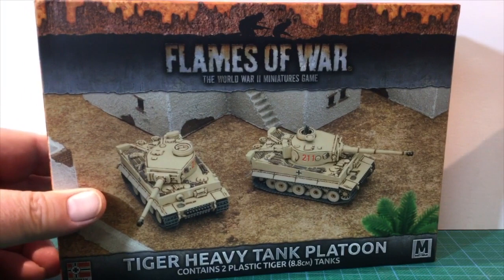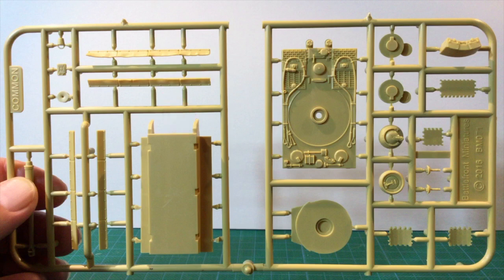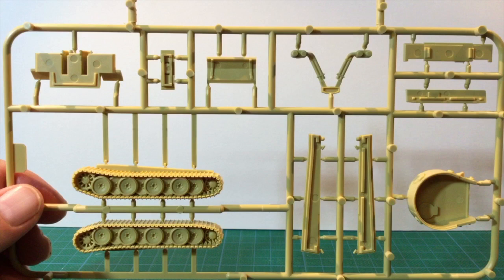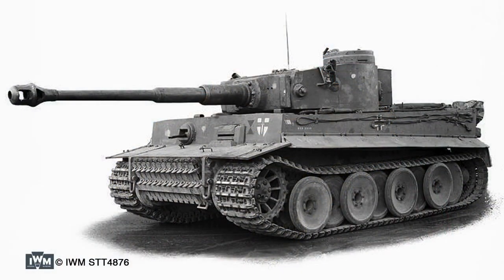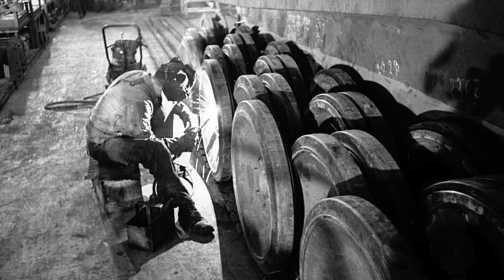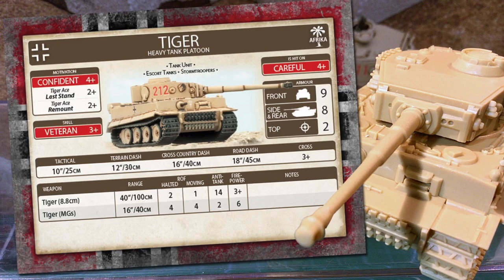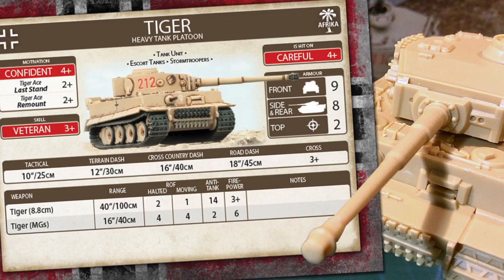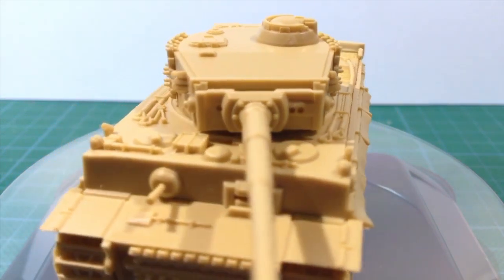Review | Tiger Heavy Tank Platoon box set 1/100 (15mm) | Flames of War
German mid-war forces get a heavy option with the Tiger Heavy Tank Platoon box set. The Tiger is the iconic Axis tank, and the box set adds them to the mid-war Afrika Korps lists for version 4.

Heavily armoured, the Tiger is impervious to most Allied tanks, and the powerful 8.8cm gun makes it a real handful. We have a look at the version 4 stats for Flames of War, as well as explore the content of the box and build the kit. While it makes a nice tank, the engineering of the kit means the build needs a bit of care in places to get the best result.

Thanks to Battlefront for supplying the review copy.

Image Credits
Imperial War Museum - Public Domain - Non-commercial use authorised
Bundersarchiv via WikiCommons - CCA 3.0 Licence